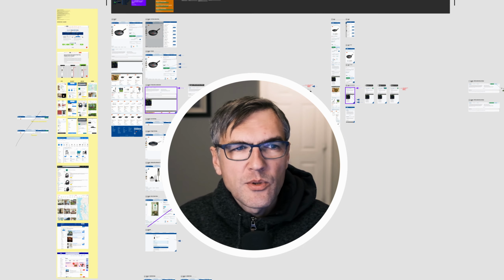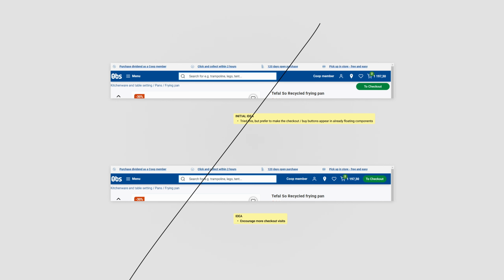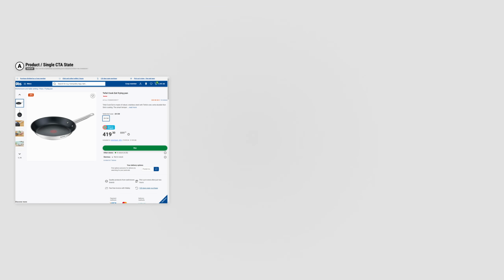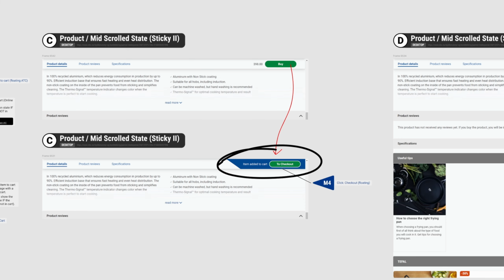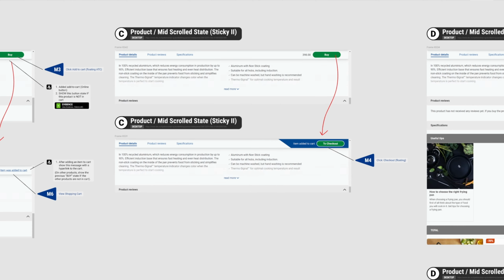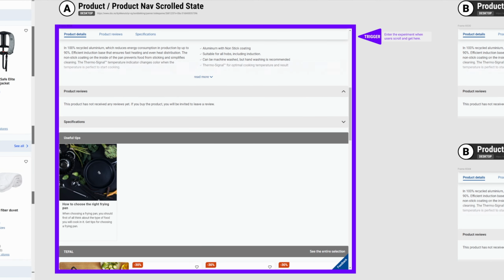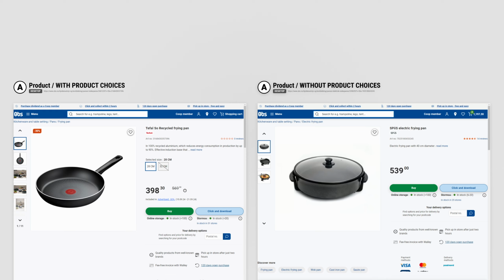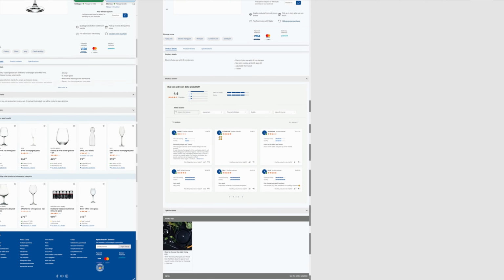Designing A Sticky CTA Button A/B/C/D Test for an Ecommerce Website | Obs.no | Better Experiments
Here is how I would go about designing a sticky button a/b/c/d test for the Norwegian ecommerce leader - Obs.no. Of course, do also share your own ideas on how you'd design the experiment.

[0:00] Hello
[0:39] Test Design
[3:59] Metrics
[4:54] Triggers
[6:14] Segments